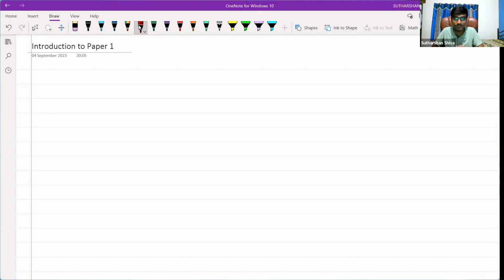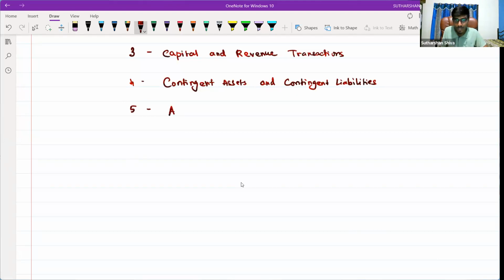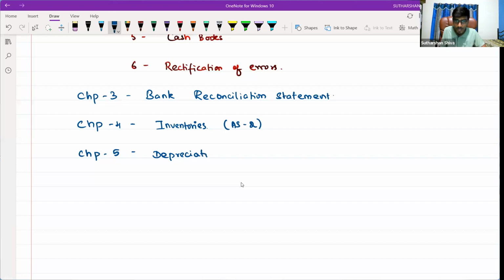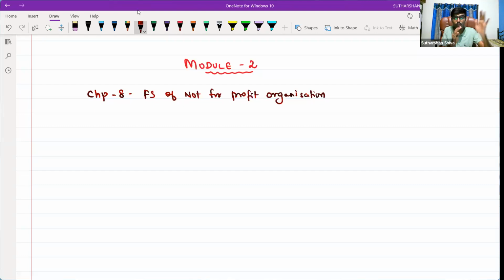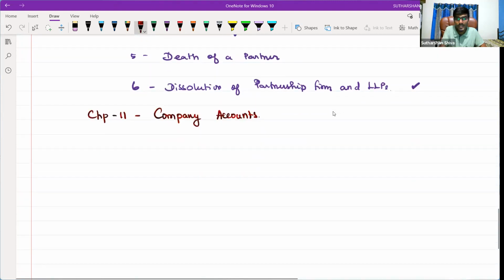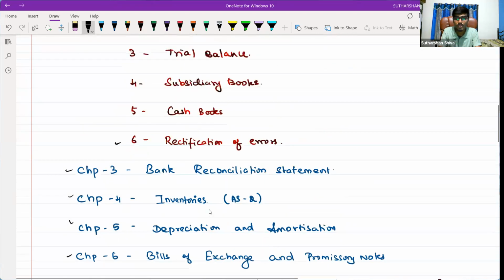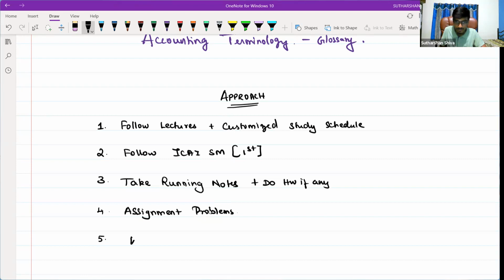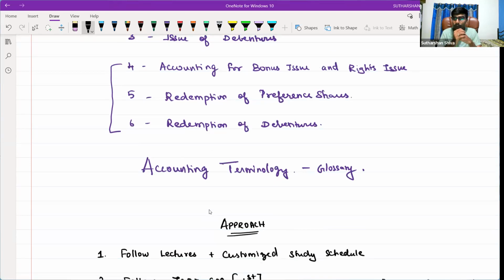CA Foundation | Scoring Paper 1 Accounting | New Syllabus | Introduction and Strategy tips | English